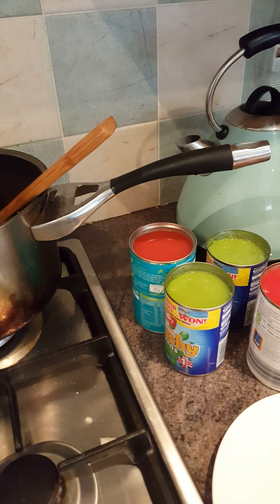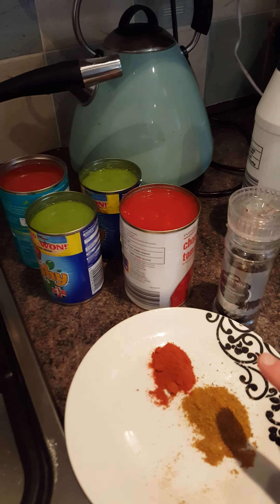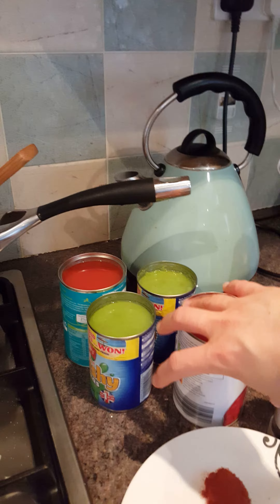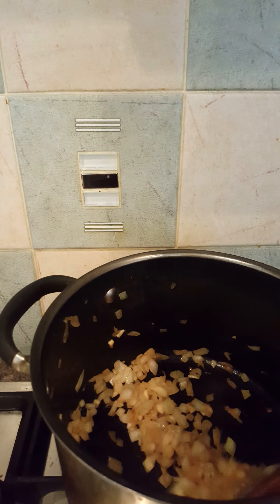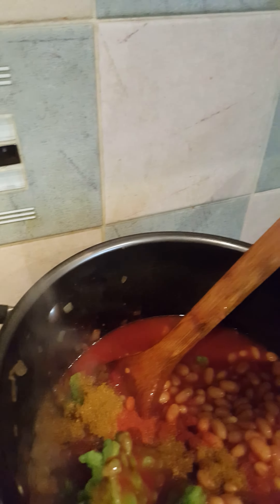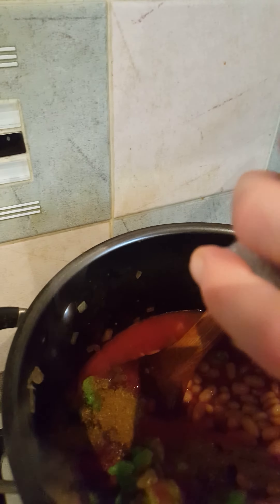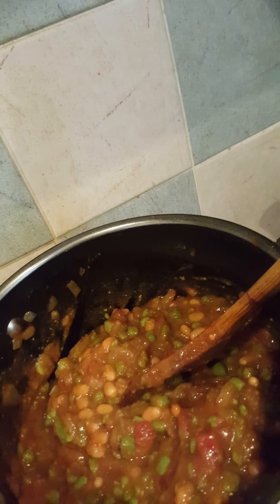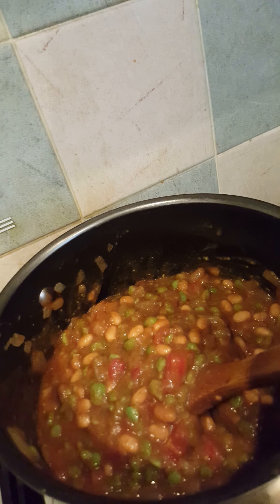Mushy pea curry